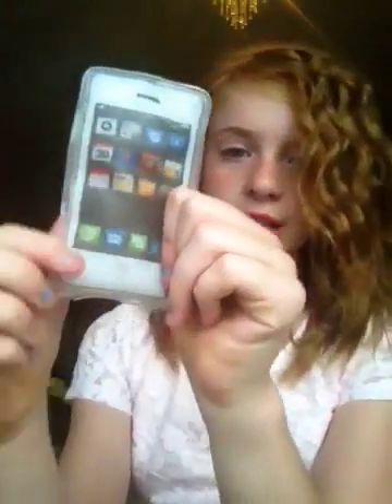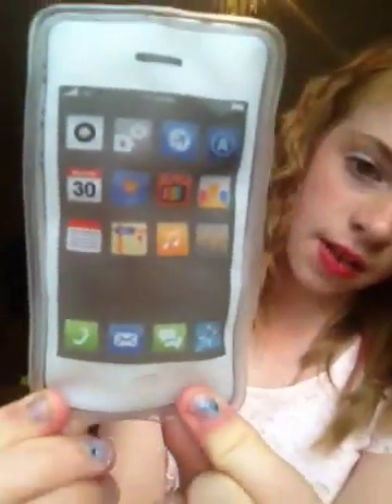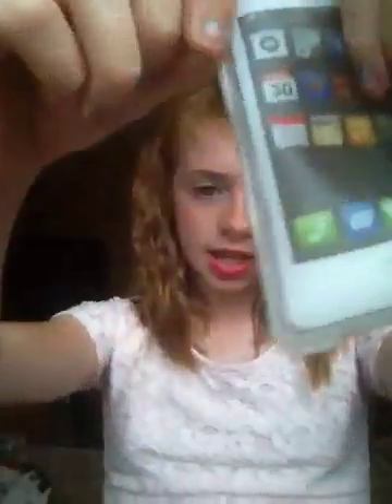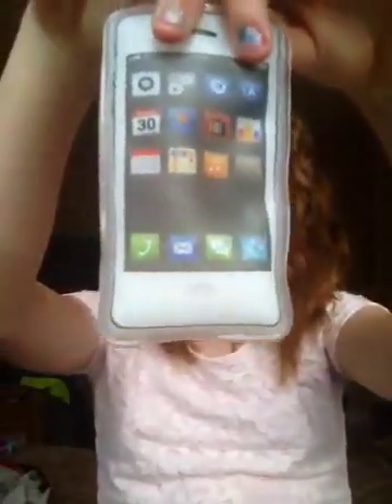Iphone hand warmer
I do recommend it once again you get it from pound land x